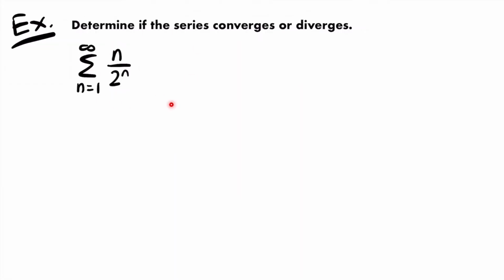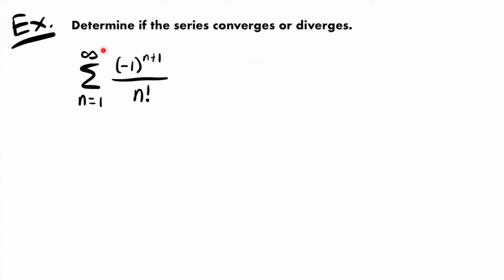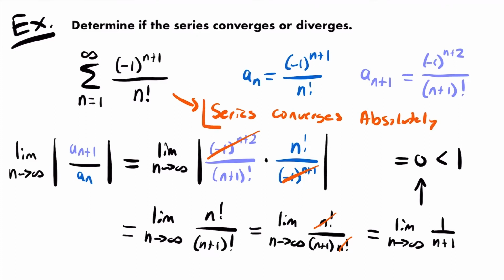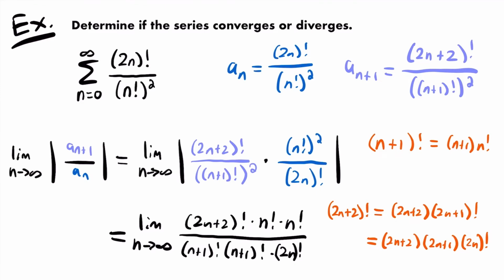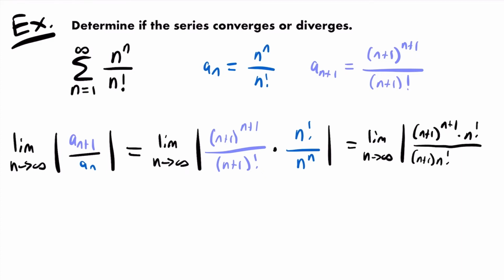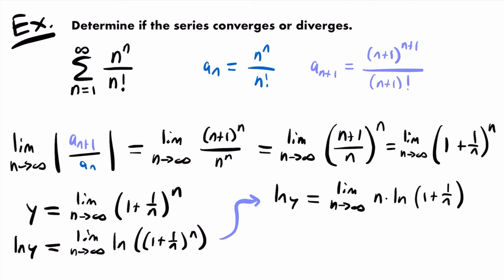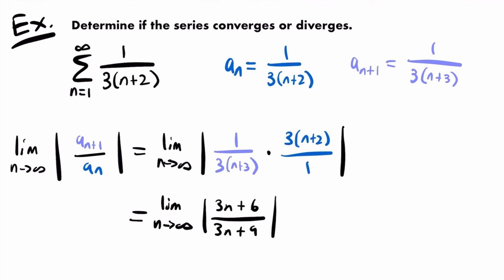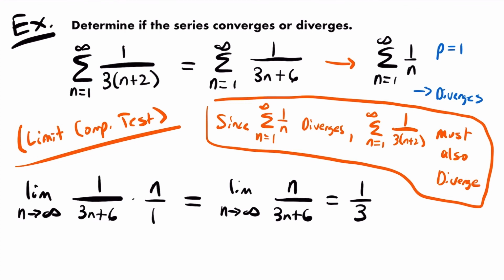Ratio Test Examples | Calculus 2 - JK Math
Example Problems For How to Use the Ratio Test for Series (Calculus 2)

In this video we look at several practice problems of determining if a series converges or diverges by using the ratio test.

Video Chapters:
0:00 Example 1 - n/2^n
5:58 Example 2 - (-1)^(n+1)/n!
12:26 Example 3 - (2n)!/(n!)^2
22:03 Example 4 - n^n/n!
34:28 Example 5 - 1/(3(n+2))
42:40 Outro